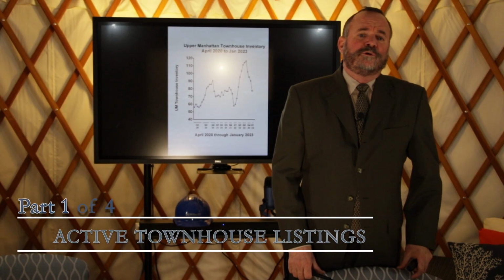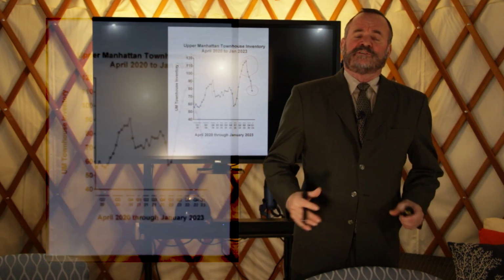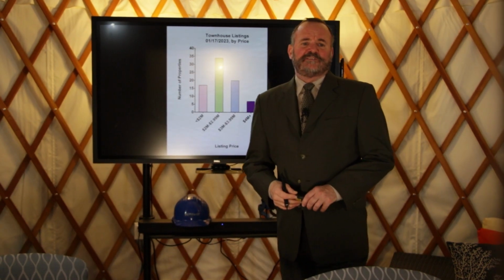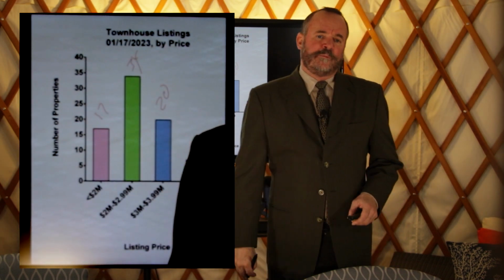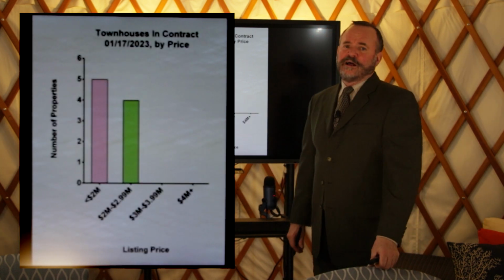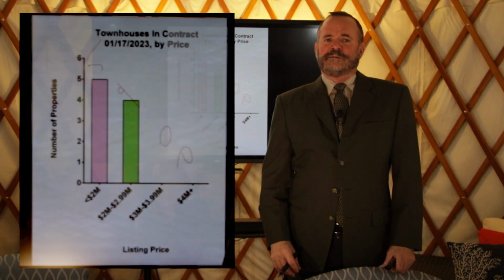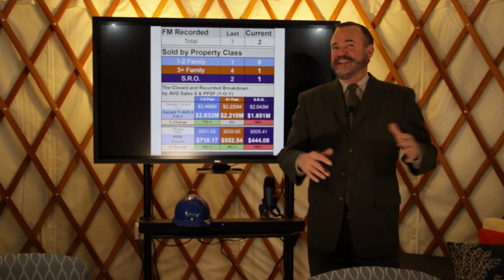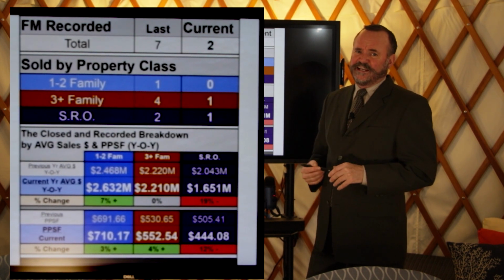Month of January 2023 | Townhouse | Monthly Upper Manhattan Real Estate Report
2023-01 | Townhouse | Monthly Upper Manhattan Real Estate Report

In this month’s Townhouse Update, Robert (Robb) Pair discusses the Upper Manhattan real estate market and the changes in the number of Active Listings, Changes to the In-Contract properties, and the Deals that closed in (Month), 2022

If you're interested in the numbers and the Upper Manhattan Real Estate Market trends, this is the right video for you.

Everything may seem to be moving slowly but in reality, a lot is going on behind the scenes.

Robb helps bring information that the professionals have access to, that homeowners and home buyers might not be able to get their hands on, otherwise.

🏡 Sellers 🏡:
Knowledge of the market will help you make more informed decisions and hopefully help you maximize the return on your investment
Request a Detailed Property Valuation for your property:

🏠 Buyers 🏠:
Our Tiered Buyer Program gives members access to our listings before they are posted on consumer-facing websites and enhanced access to our Research Department and Real Estate Market Intelligence.

Summary of Content:
00:00 | Upper Manhattan Townhouse Market Update
00:50 | Part 1 - Active Townhouse Listings
02:25 | Part 2 - Townhouses In Contract
03:17 | Part 3 - Recorded Closings
04:13 | Part 4 - Robb's Outlook on the Townhouse Market

For those of you that made it this far into the Description:
Good for you! And! Thank you for your attention and interest.

We hope you enjoyed this market report. We trust that you are walking away (clicking the next video) with information that you didn't have before and a better understanding of what is going on in this wonderful section of New York City.